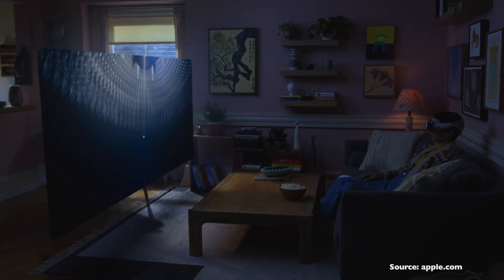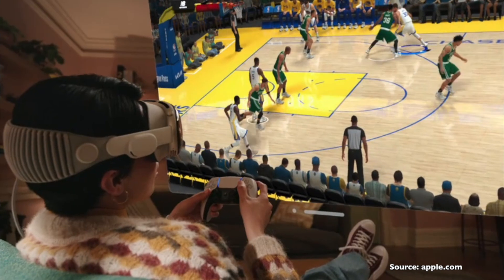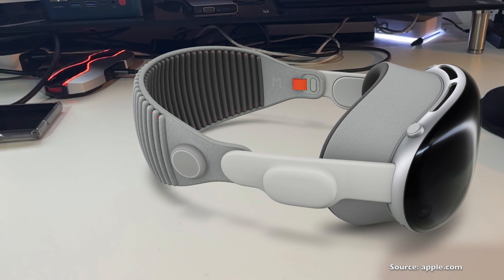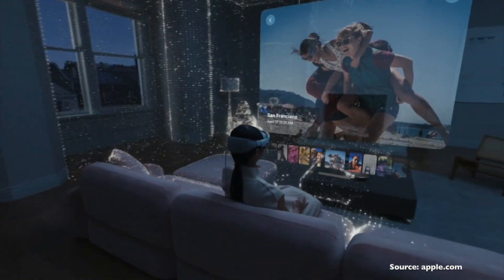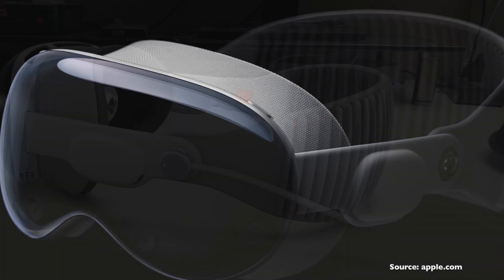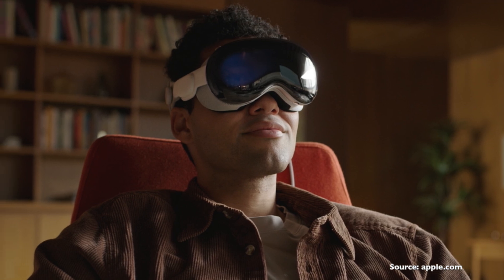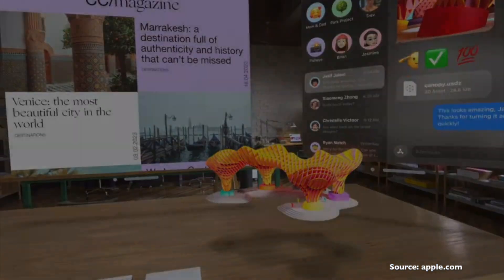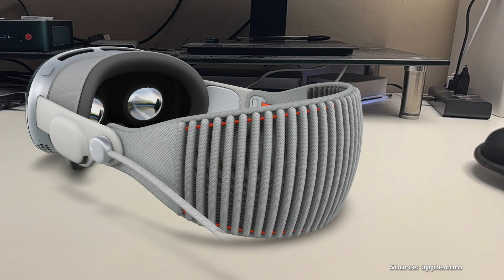Apple Vision Pro AR Headset - Initial Thoughts / PROS & CONS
Sharing my initial thoughts on the new Apple Vision Pro AR Headset.